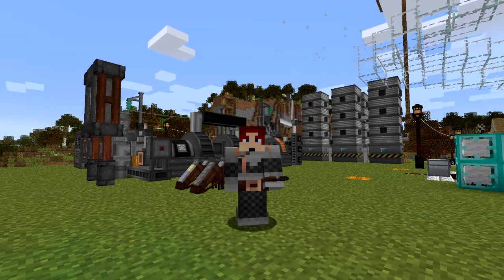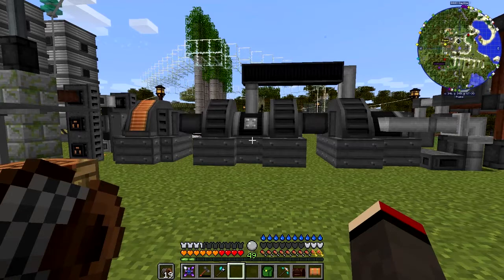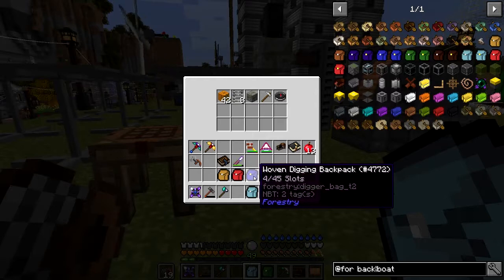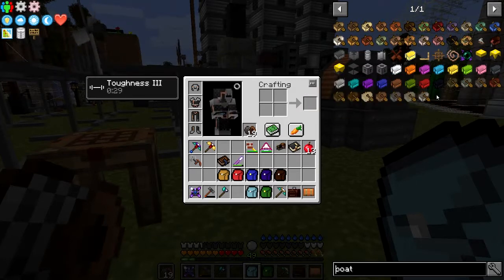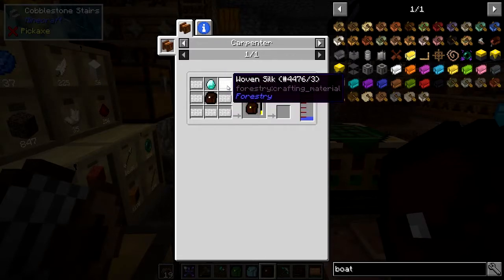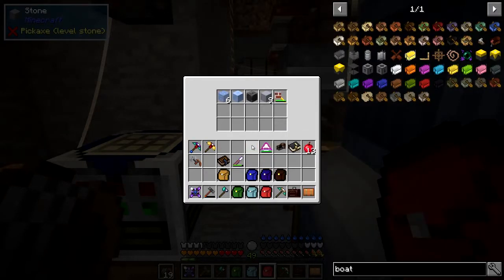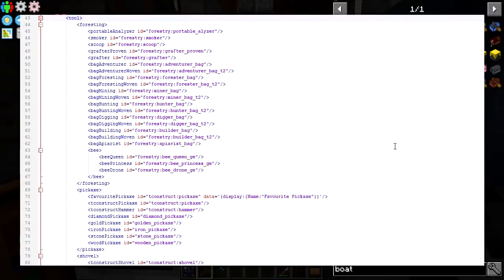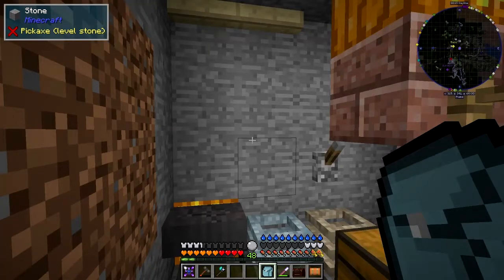Real Tech #077 - Configuring Forestry Backpacks & Some Inventory Tweaks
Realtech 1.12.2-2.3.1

How-To configure forestry backpacks with new items. A quick tip on inventory tweaks.

This will be my last video for a while...

What was done:
- look at a second excavator working on a silt vein
- look at the various forestry backpacks
- look at picking up items
- look at the configuration of adventurer backpack
- look at pam's crops and the forestry backpack
- upgrade the hunting backpack to woven
- look at inventory tweaks rules file
- change the sort group
- look at inventory tweaks tree file
- name a pickaxe so it gets sorted first
- looks at the new sort

This video is the my seventy seventh episode of Danny & Son's Real Tech mod pack geared towards more immersive and realistic game mechanics.